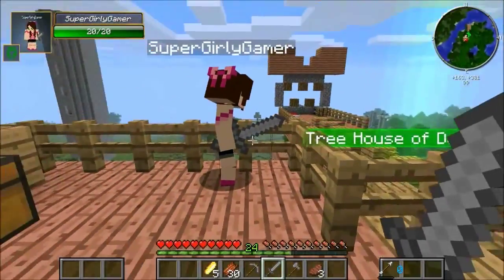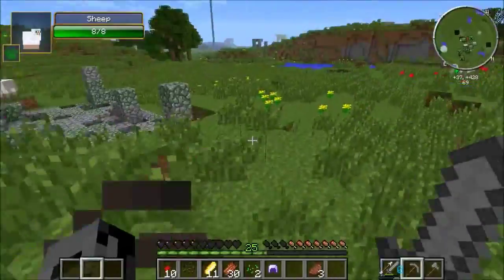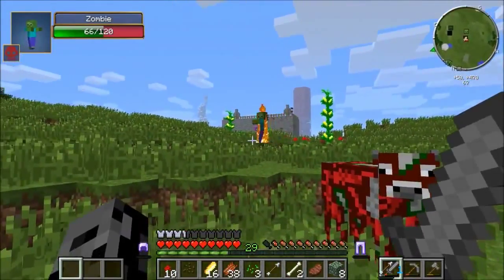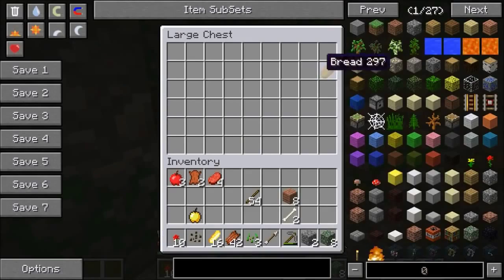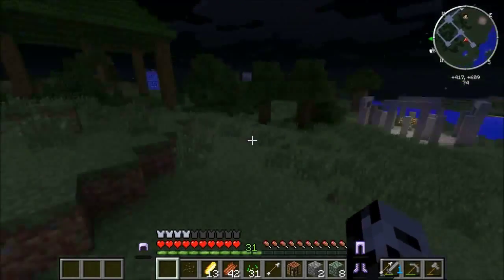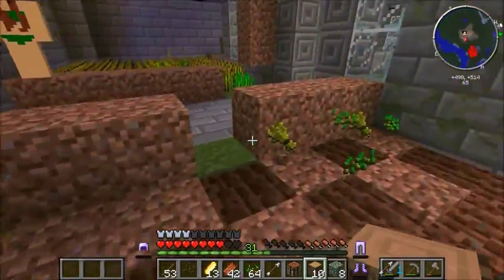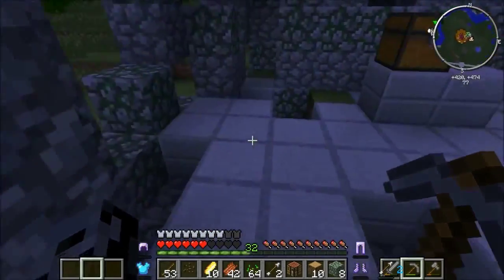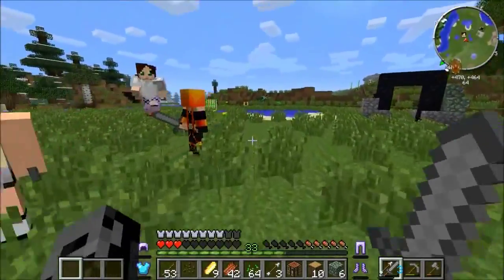Minecraft GIRLFRIEND CHALLENGE EPS6 2